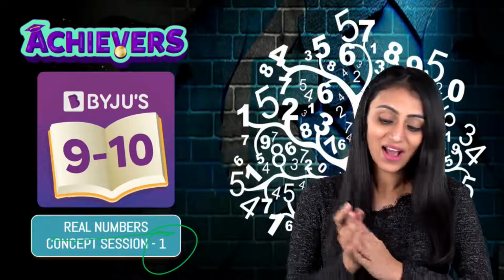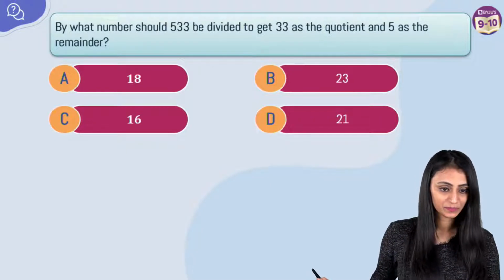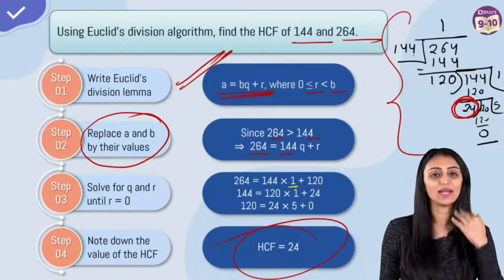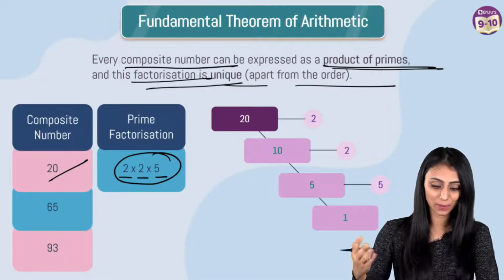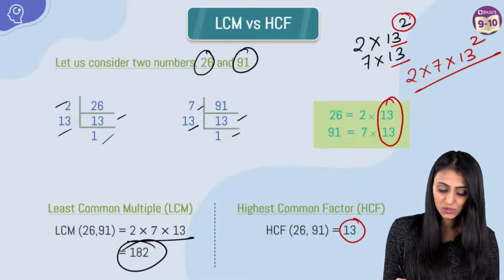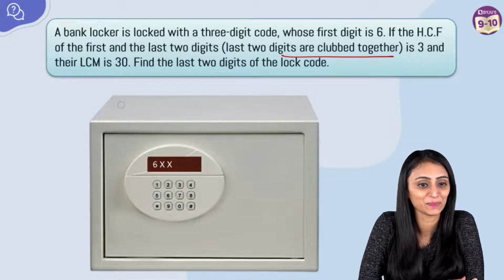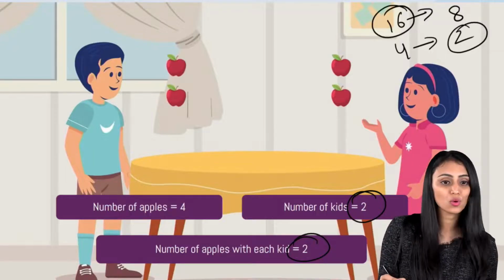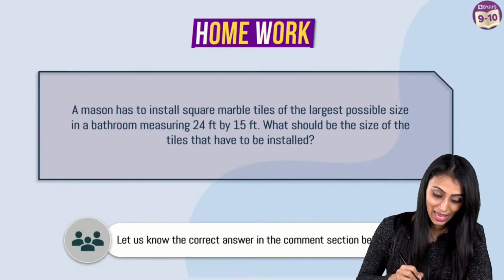Real Numbers Class 10 Maths Chapter 1 (Concepts & Formulas) | CBSE Class 10 Board Exam Preparations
In today's session, we will be studying CBSE Class 10 Maths Real Numbers Chapter 1 Concepts, Formulas Class 10 Board Exams  Preparations. You are watching this video on  @BYJU'S - Class 9 & 10

00:00 Introduction
1:36 Flow of the session
2:14 Achievers
2:50 Euclid’s Division Lemma
5:21 Question and Solution
6:59 Question and Solution
9:27 Euclid’s Division Algorithm
10:15 Question and Solution
14:01 Question and Solution
17:37 Prime vs Composite numbers
19:23 Fundamental Theorem of Arithmetic
21:08 Question and Solution
21:47 Question and Solution
24:29 LCM vs HCF
26:51 Relation between HCF and LCM
28:43 Question and Solution
30:03 Question and Solution
31:43 Question and Solution
36:18 Question and Solution
37:49 Applications of Fundamental Theorem of Arithmetic
39:16 Question and Solution
41:56 Question and Solution
43:09 Summary
43:55 Earth Day Campaign
44:37 Homework Question
45:15 Upcoming Session